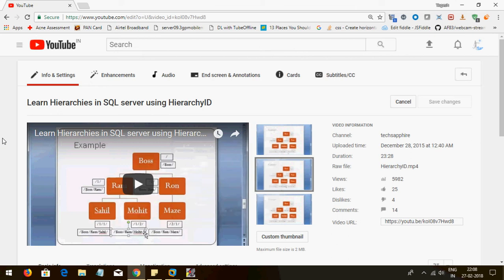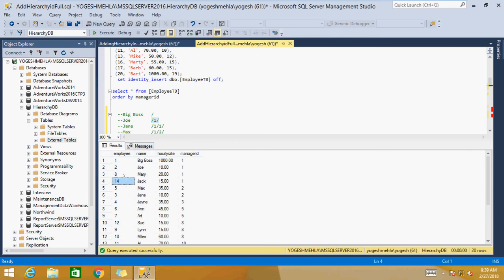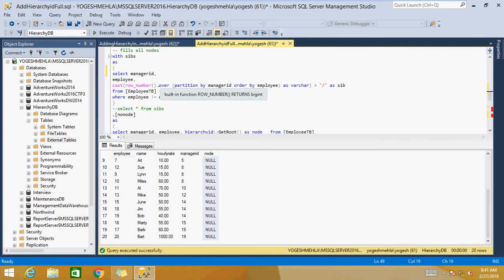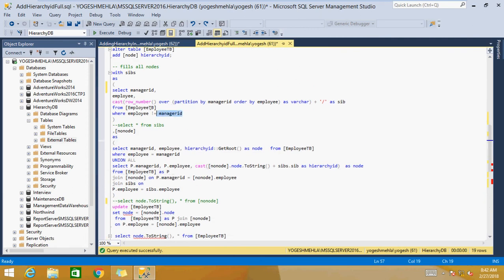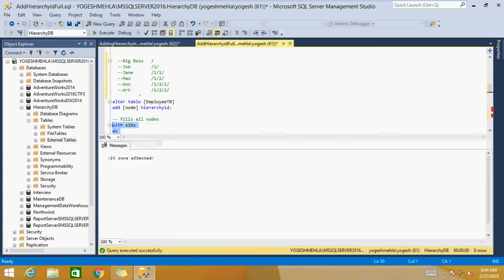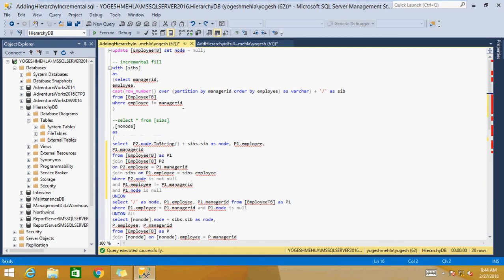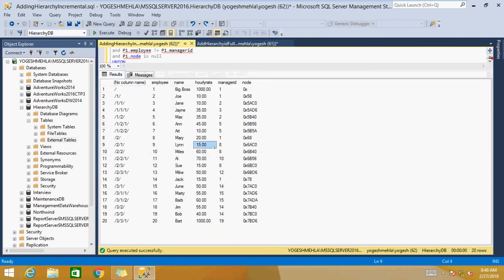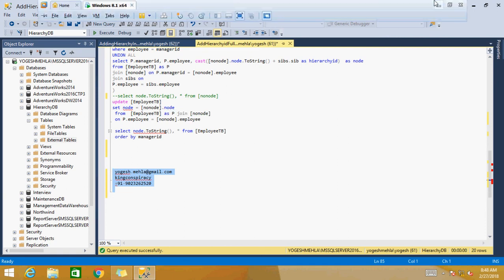Learn Hierarchies in SQL server using HierarchyID Part 2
This lecture shows you way to update existing traditional hierarchy structure into HierarchyID structure.
Hierarchy ID is nothing other then column which represent relational value in numeric format on which DFS (Depth First Search) & BFS (Breadth First Search) can be used
The concept is very simple, when we have to make relational structures which shows parent child level tree hierarchy, we can use hierarchyid datatype.
With hierarchy ID recursive queries can be converted into range query.
DFS (Depth First Search) and BFS (Breadth First Search) can be implemented using additional index which improves performance.
Uses .NET assembly library defined methods to provide easy maintenance.
Hierarchy ID is scalar column and is sequence of no. of var binary values.